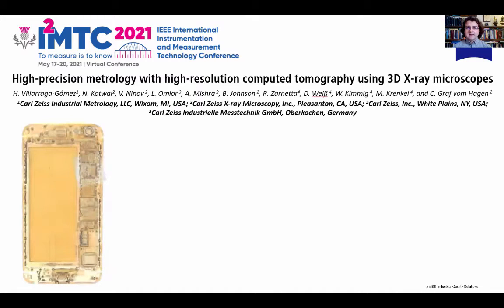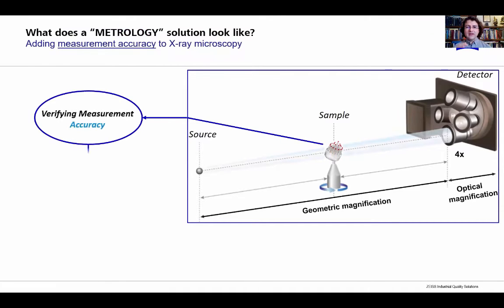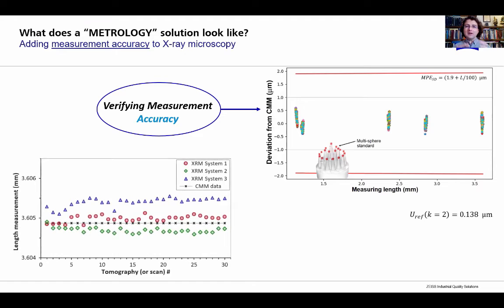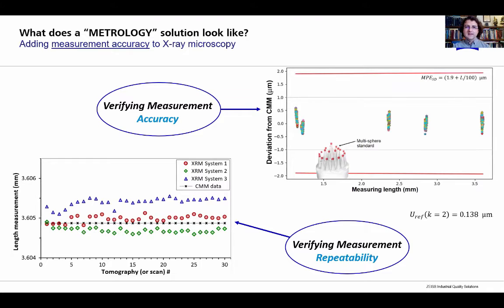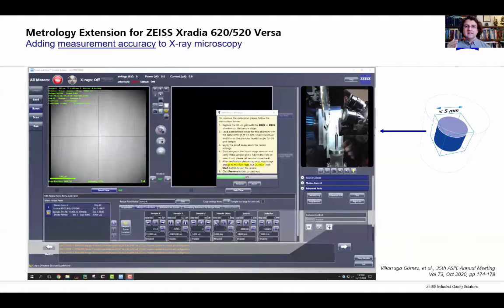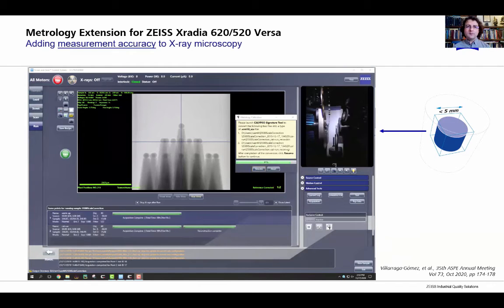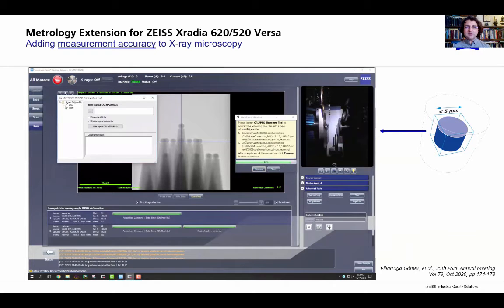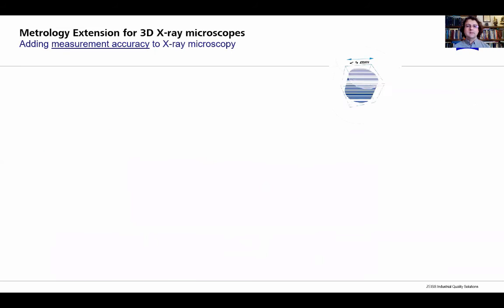IEEE I2MTC 2021 presentation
From High-resolution Imaging to High-precision Metrology with 3D X-ray Microscopes [Short Talk delivered at the IEEE I2MTC 2021, The International Instrumentation & Measurement Technology Conference, May 17-20, 2021]: A Metrology Extension (MTX) workflow was designed to adjust and calibrate X-ray microscopes (XRM) for dimensional measurements. After implementation of MTX in several high-resolution XRMs, the metrological performance of such systems was evaluated. The results show that XRM systems can perform high-precision dimensional measurements in small scale volumes (of 125 mm3 or less), providing measurement accuracies comparable to those offered by tactile coordinate measurements (with deviations within the range of ±0.95 µm), while also preserving high-resolution characteristics of the CT voxel data—a unique feature that is useful for other types of non-destructive quality control using the same data.